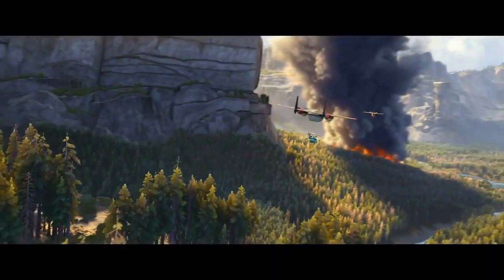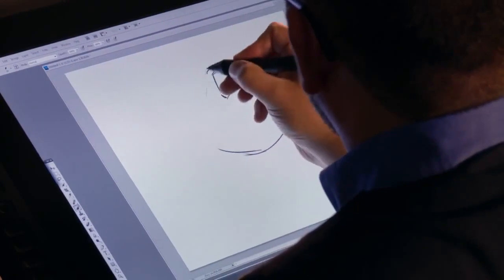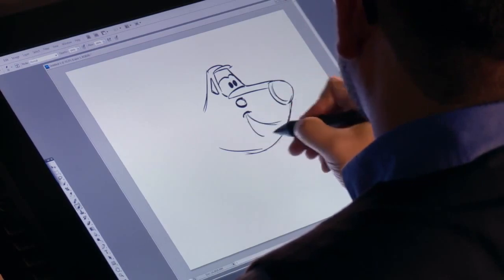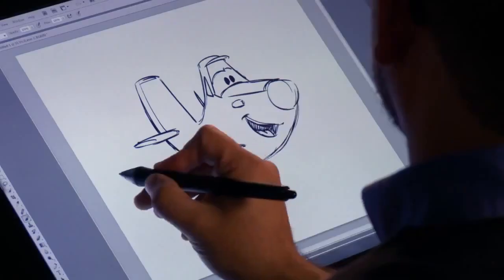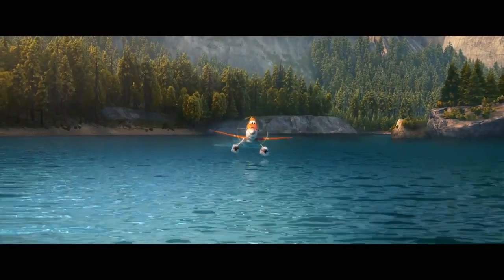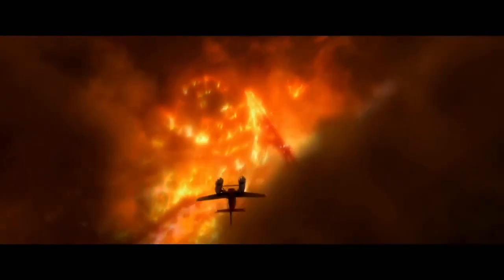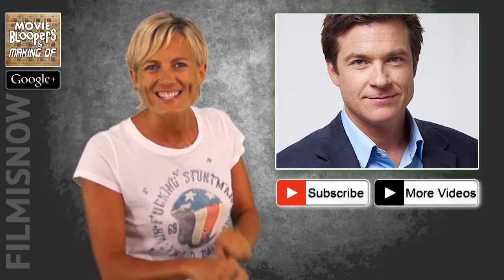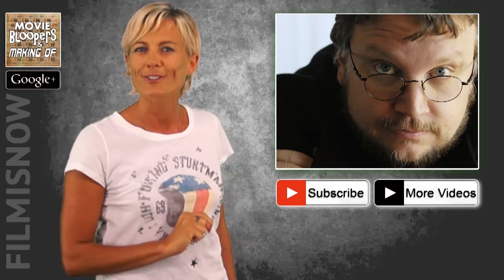Planes: Fire & Rescue (2014) Featurette - How To Draw Dusty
Planes: Fire & Rescue Featurette - How To Draw Dusty directed by Jeffrey M. Howard and starring Dane Cook, Julie Bowen, Derek Blankenship

Dusty Crophopper returns in the sequel to Planes.

Genre: Animation, Adventure, Comedy
Director: Jeffrey M. Howard
Cast: Dane Cook, Julie Bowen, Derek Blankenship
Country: USA
Production Co: DisneyToon Studios, Prana Studios, Walt Disney Pictures
Distribution: Walt Disney Studios Motion Pictures

Check our New Bloopers, Deleted Scenes and Making of every day!